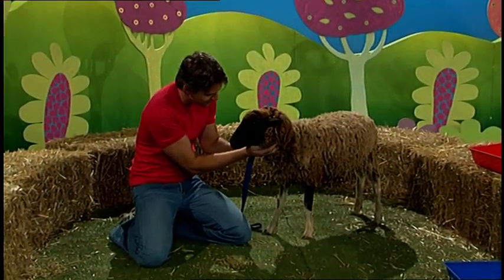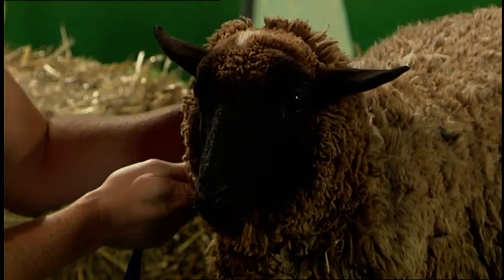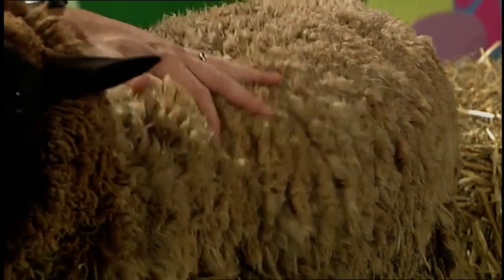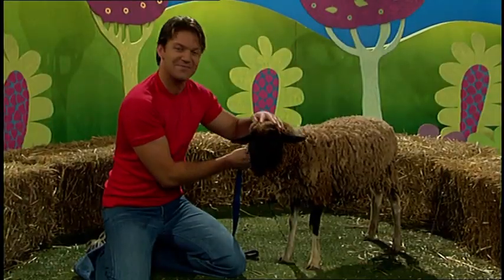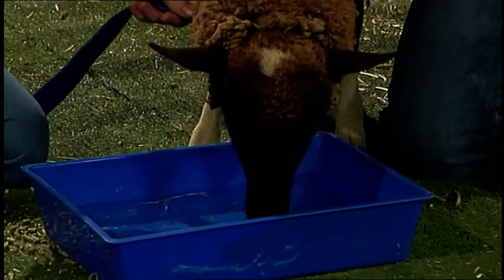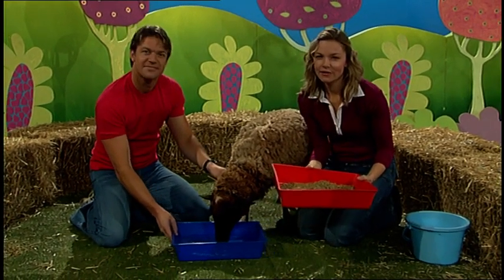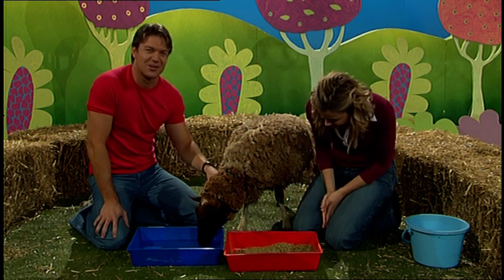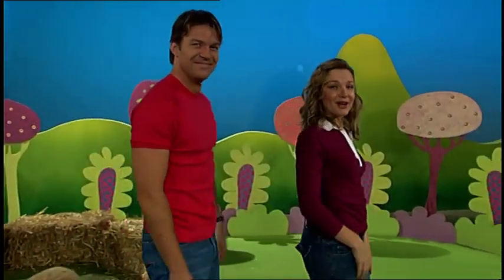Play School Suffolk Sheep Wednesday 2005